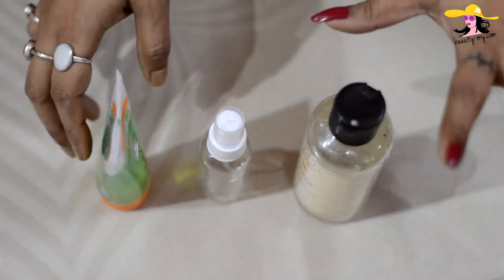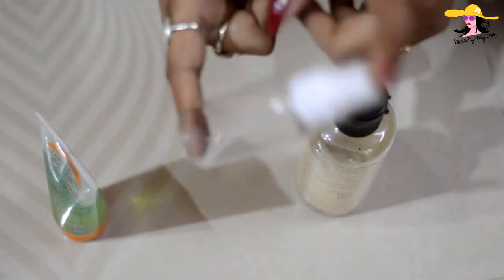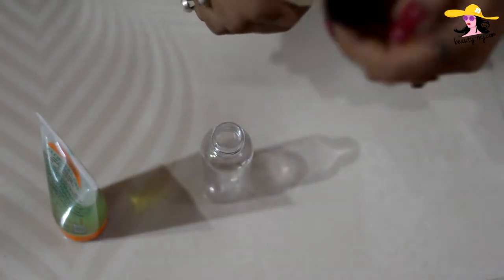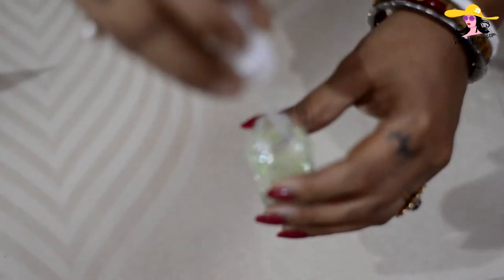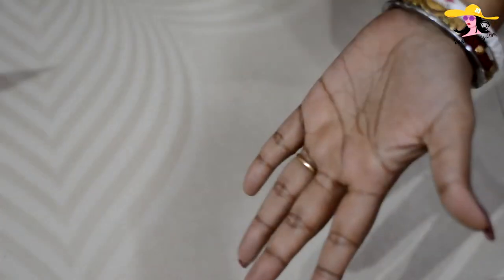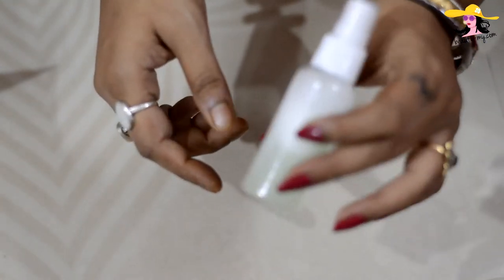Checkout This Homemade DIY Spray | Get Refreshed In This Hot Summer 😊 | Indian Makeup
Hi Guys, So in this video, I would be making a DIY homemade facial mist. it's very easy to make, you would be needing just two ingredients which are easily available and your facial mist or face freshener would be ready. it also works as a makeup setting spray. so watch the video to know how to make your own facial mist.

Stay blessed
Stay happy 